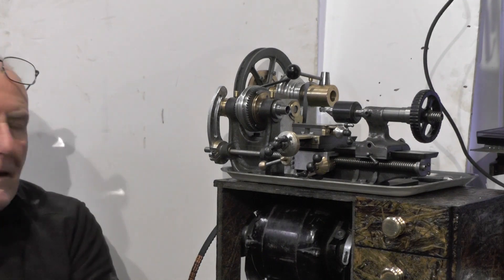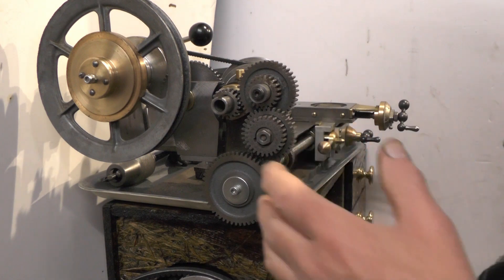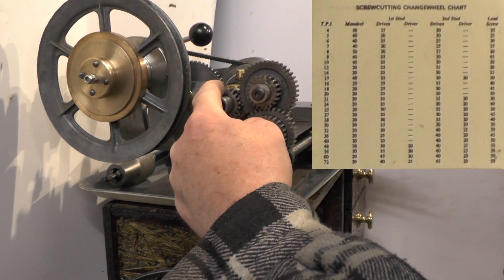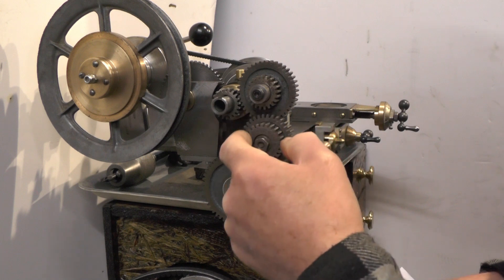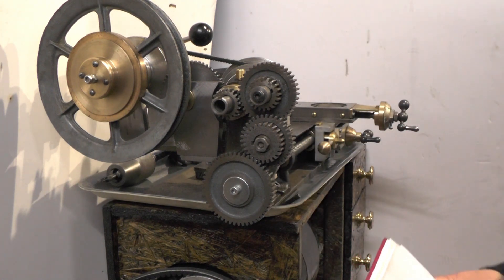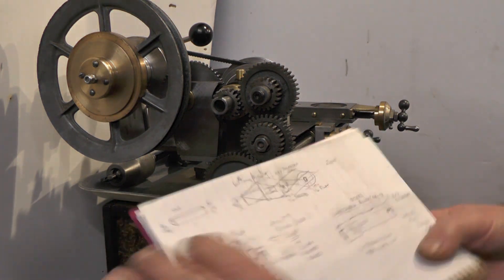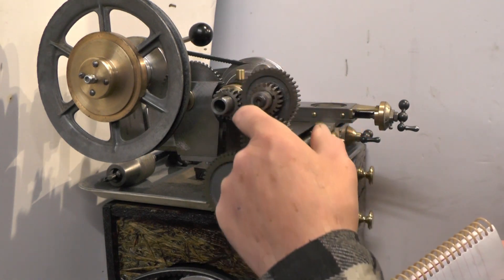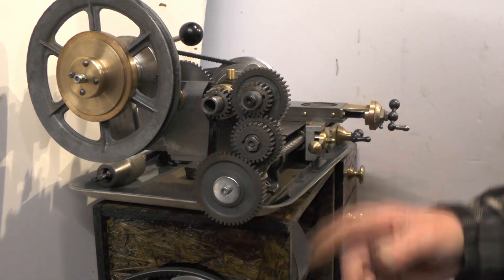Ep 20 Making a Micro / Mini / Watchmakers Lathe (Screw Cutting Assembly # 4)Test Run "mr factotum"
Ep 20 Making a Micro / Mini / Watchmakers / Small  Lathe from Old Casting (Screw Cutting Assembly # 4) Here showing Test Run after making the studs, drives, bushes, spacers etc, machining and making all the associated components, no drawings for this.
Designing and Making from Scratch. Also my Myford Lathe set up machining its little Brother, to get a casting boss trued up for the pivot point of the Quadrant Arm in the previous episode

Kev